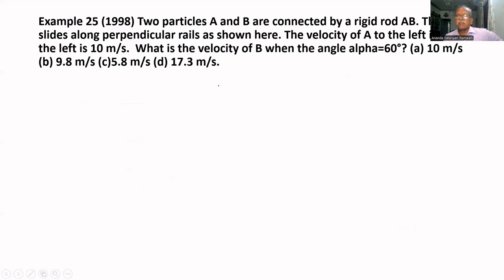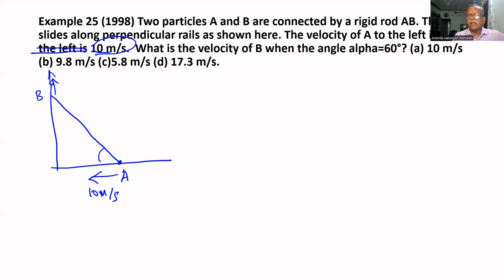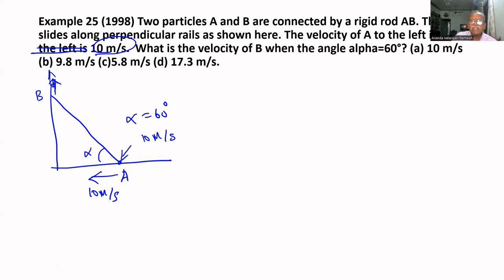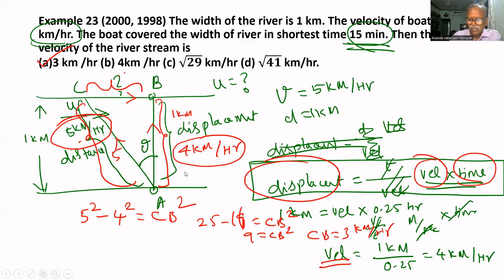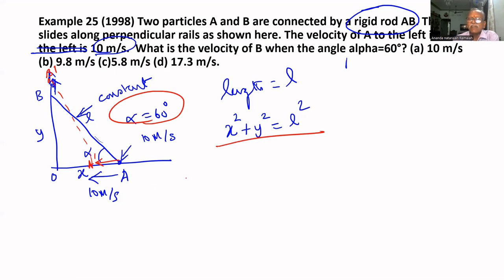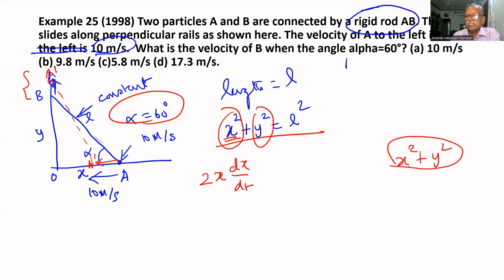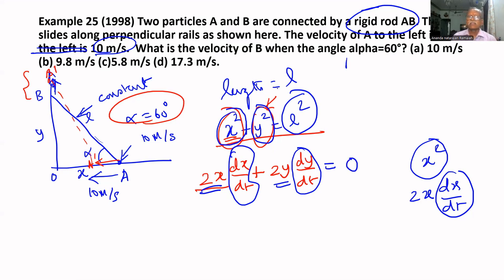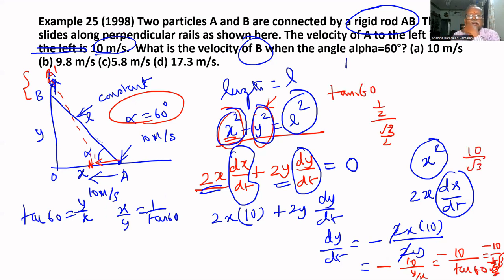NEET class 9 Motion in a Plane Part 5. Details in the Description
Online class for NEET.  Interested students may contact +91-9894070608.
Example 25 (1998) Two particles A and B are connected by a rigid rod AB. The rod slides along perpendicular rails as shown here. The velocity of A to the left is to the left is 10 m/s.  What is the velocity of B when the angle alpha=60°? (a) 10 m/s (b) 9.8 m/s (c)5.8 m/s (d) 17.3 m/s.